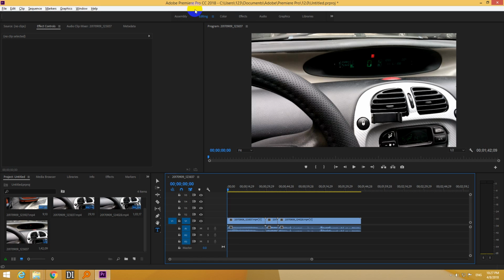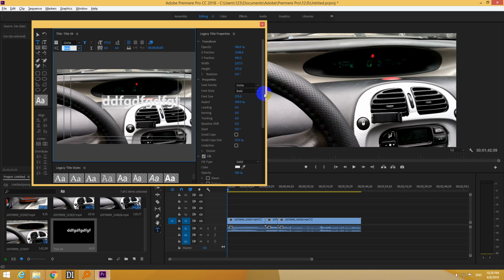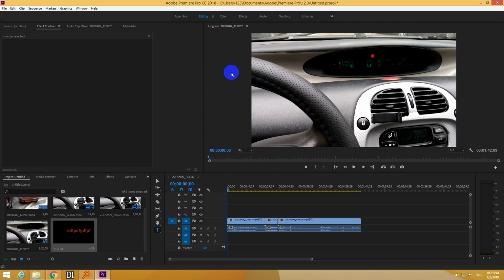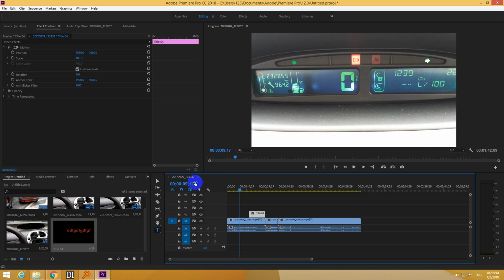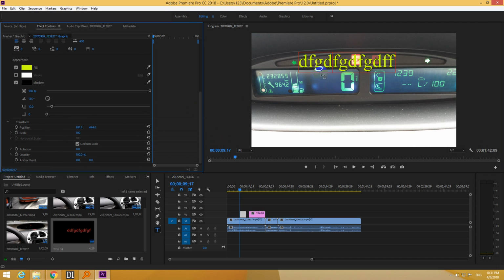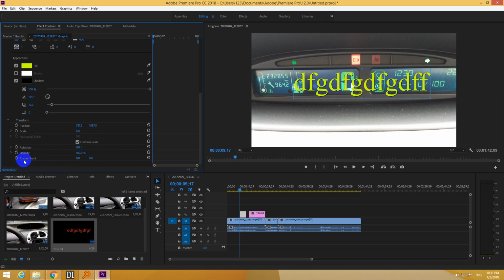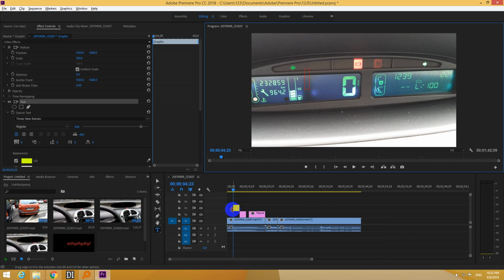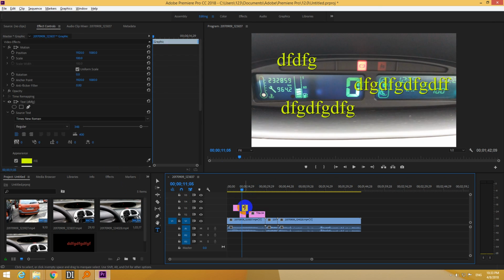How to add Text in Premiere Pro 2018 (2 methods)